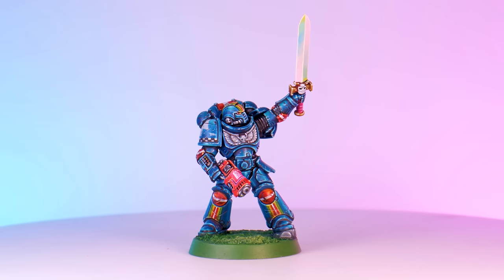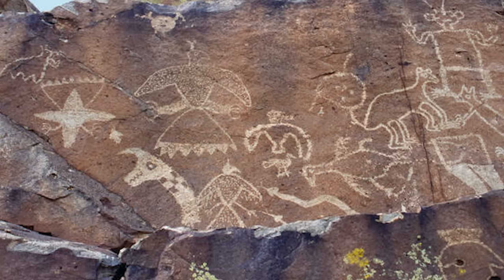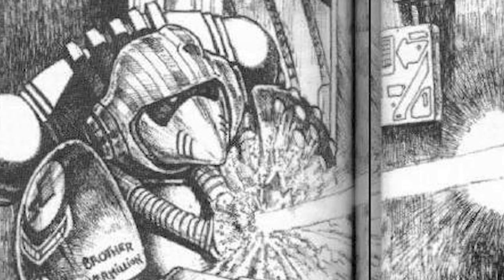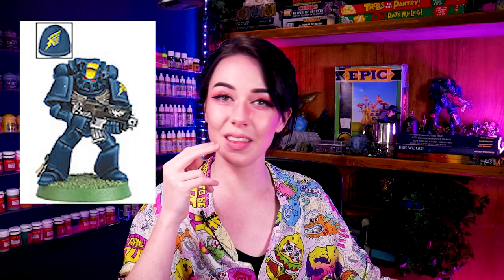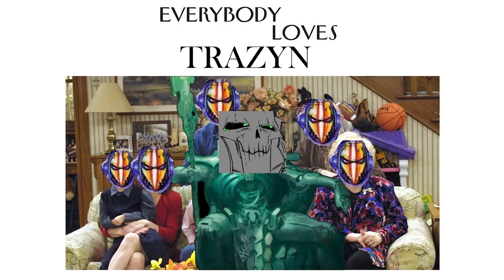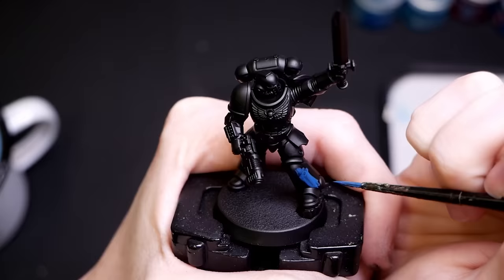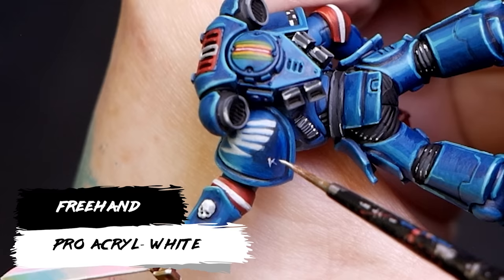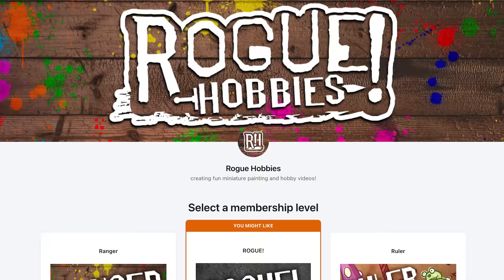Louise uncovers Warhammer's best kept secret: The Rainbow Warriors!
Hello and welcome to my first video!

I kinda expected this to be a painting tutorial but it sort of turned into something different...

I really hope you like it and would love to know think!?

Thanks for coming along and thanks for being Rogues!